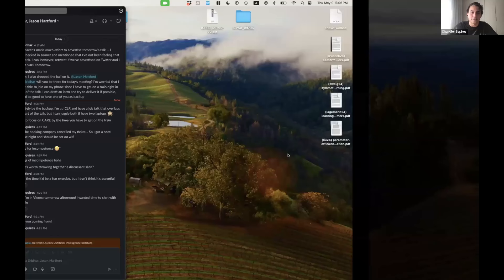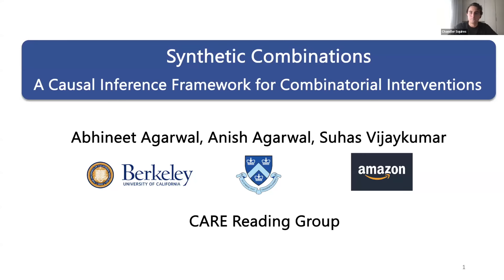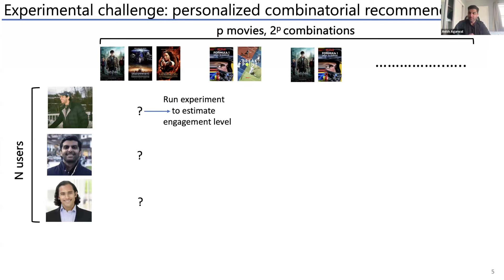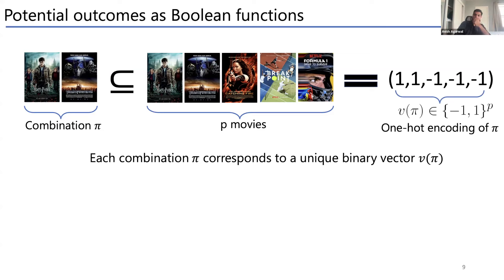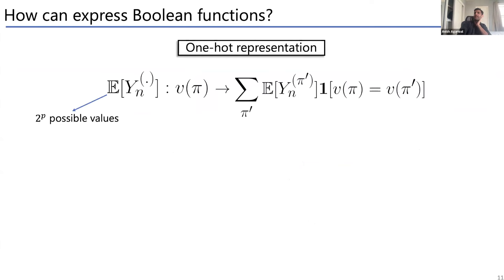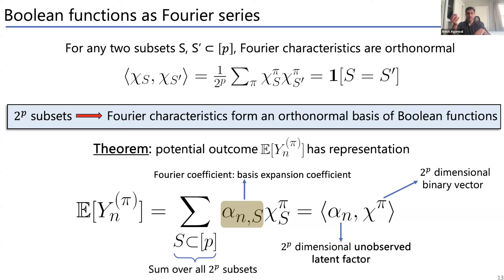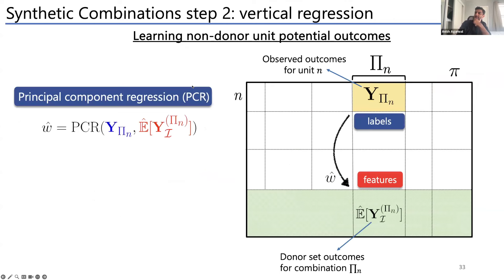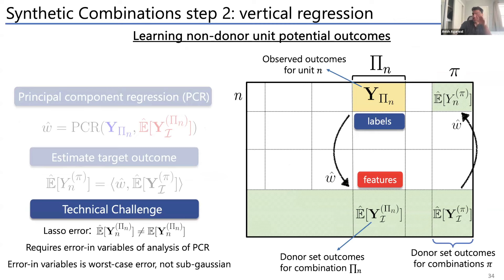A Causal Inference Framework for Combinatorial Interventions | Anish Agarwal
Portal is the home of the TechBio community. Join for more details on this talk and to connect with the speakers

Summary: Consider a setting where there are N heterogeneous units and p interventions. Our goal is to learn unit-specific potential outcomes for any combination of these p interventions, i.e., N×(2^p) causal parameters. Choosing a combination of interventions is a problem that naturally arises in a variety of applications such as factorial design experiments, recommendation engines, combination therapies in medicine, conjoint analysis, etc. Running N×(2^p) experiments to estimate the various parameters is likely expensive and/or infeasible as N and p grow. Further, with observational data there is likely confounding, i.e., whether or not a unit is seen under a combination is correlated with its potential outcome under that combination. To address these challenges, we propose a novel latent factor model that imposes structure across units (i.e., the matrix of potential outcomes is approximately rank r), and combinations of interventions (i.e., the coefficients in the Fourier expansion of the potential outcomes is approximately s sparse). We establish identification for all N×(2^p) parameters despite unobserved confounding. We propose an estimation procedure, Synthetic Combinations, and establish it is finite-sample consistent and asymptotically normal under precise conditions on the observation pattern. Our results imply consistent estimation given poly(r)×(N+(s^2)p) observations, while previous methods have sample complexity scaling as min[N×(s^2)p, poly(r)×(N+(2^p))]. We use Synthetic Combinations to propose a data-efficient experimental design. Empirically, Synthetic Combinations outperforms competing approaches on a real-world dataset on movie recommendations. Lastly, we extend our analysis to do causal inference where the intervention is a permutation over p items (e.g., rankings).

Speaker: Anish Agarwal

Chapters
00:00 - Discussant Slide
03:58 - Introduction
10:21 - Potential Outcomes as Boolean Functions
18:04 - How to Represent Boolean Functions
26:56 - Combinatorial Structure
29:49 - Exploiting Sparsity
34:54 - Model
38:15 - Synthetic combinations
47:35 - Assumptions
50:00 - Summary